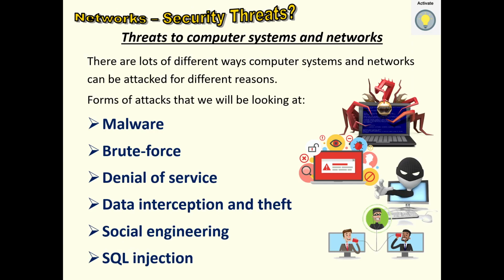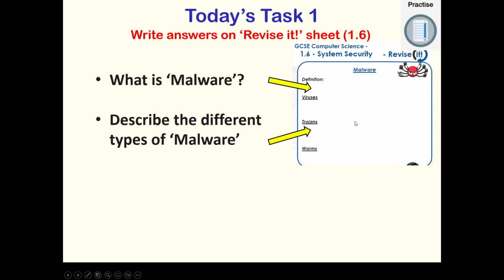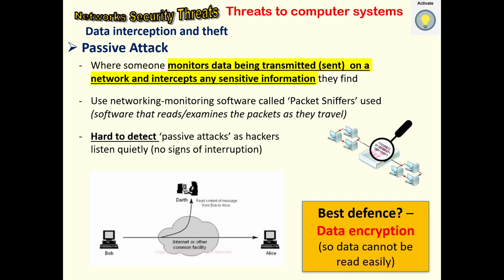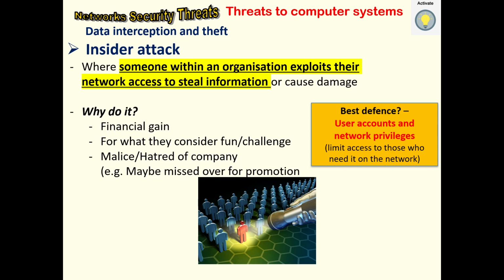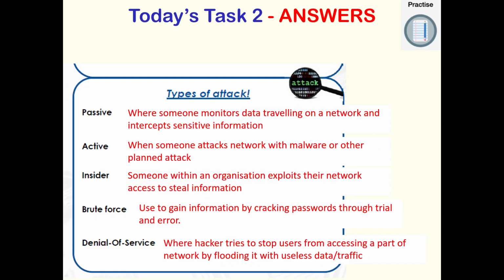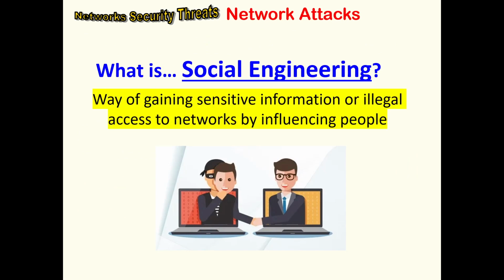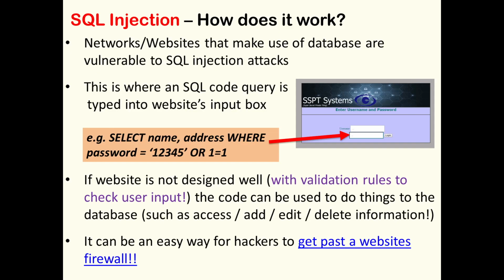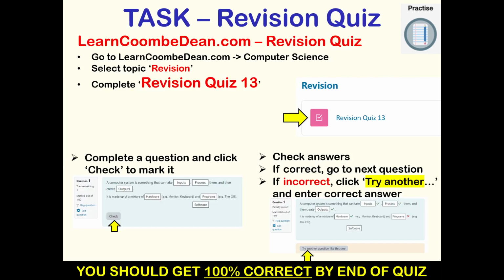Revision Week 13